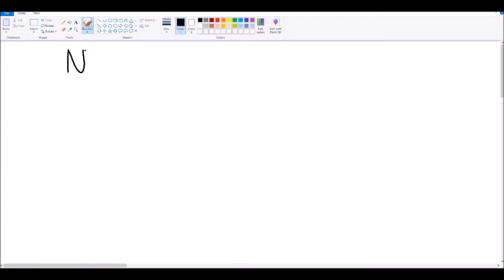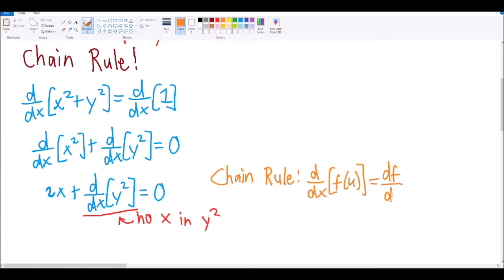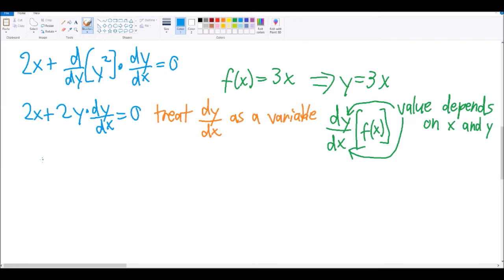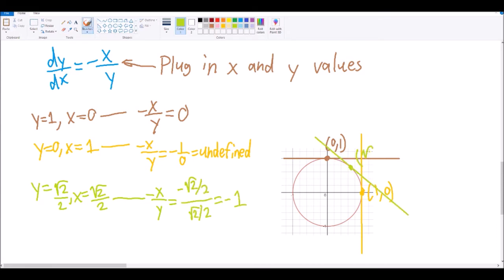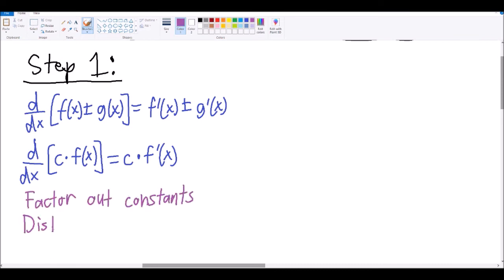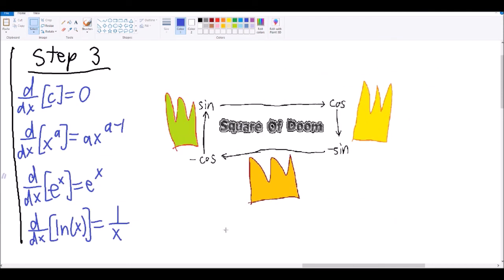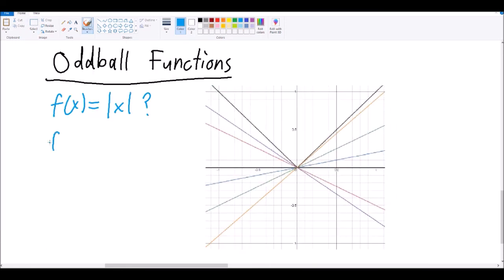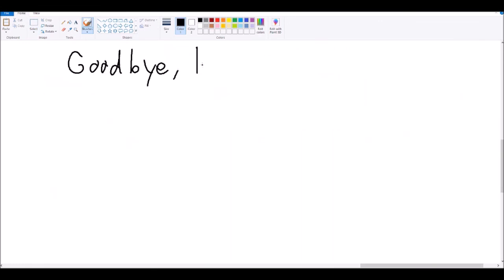Secrets Of Calculus - Derivatives - Implicit Differentiation and Review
Implicit Differentiation, as well as a review of derivative techniques, taught through memes, cute animals, and alpine slides.